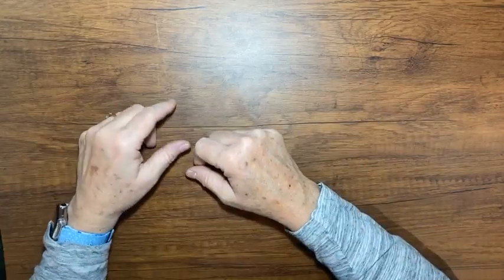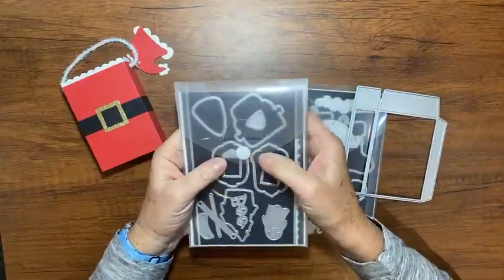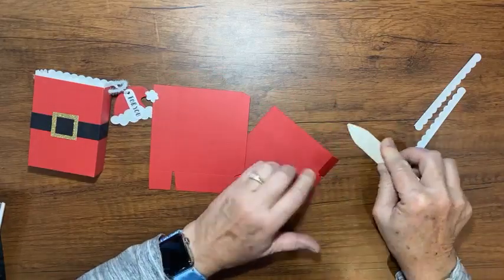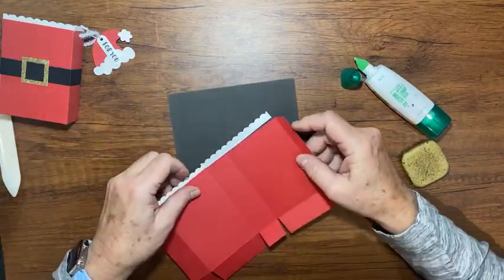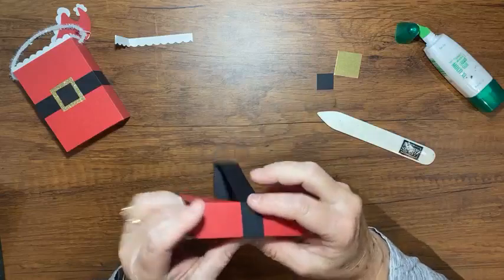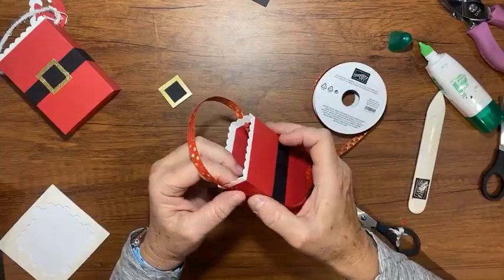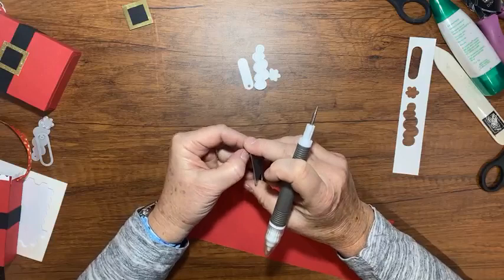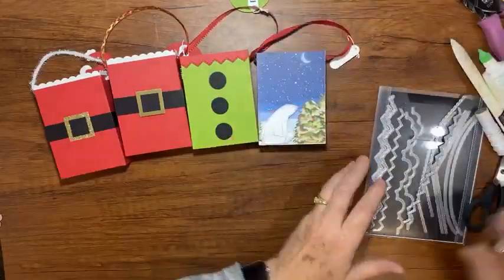Santa Treat Box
I used the Sending Cheer bundle and the Tricks & Treats dies to create this  cute little Santa box, you could use for a small gift, or a gift card.

Kathy Howes
Be Creative with Kathy
Denver, CO